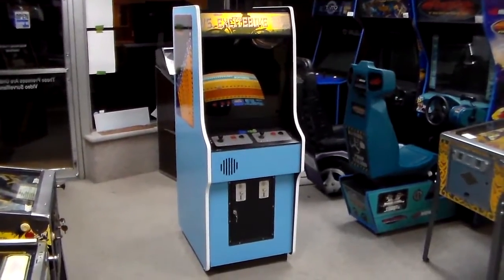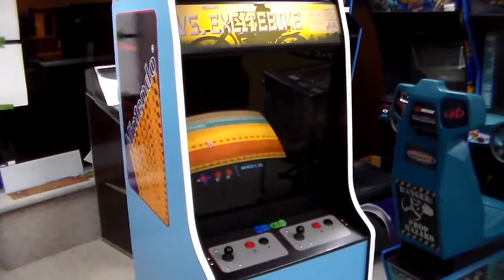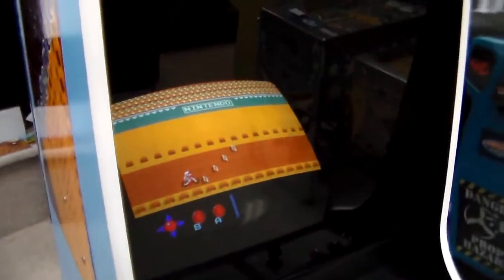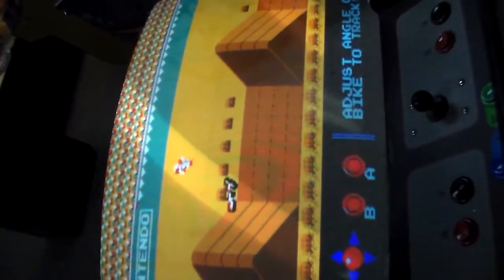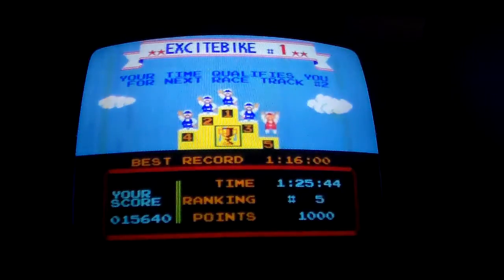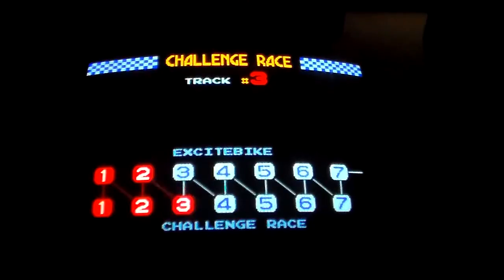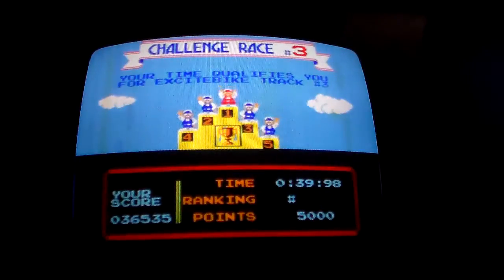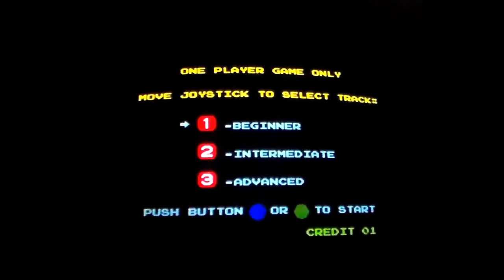1985 Nintendo Excitebike Arcade Game! Gameplay, Artwork video!